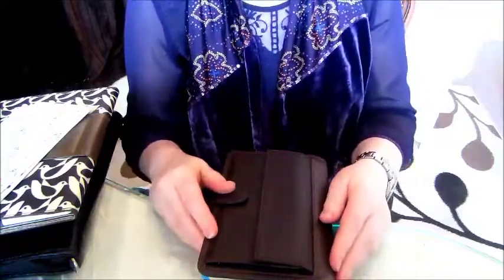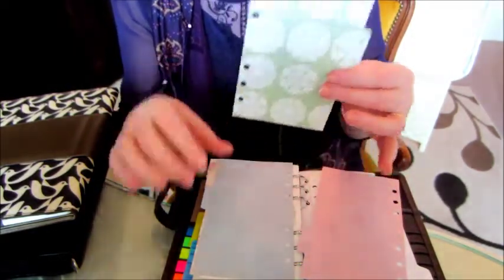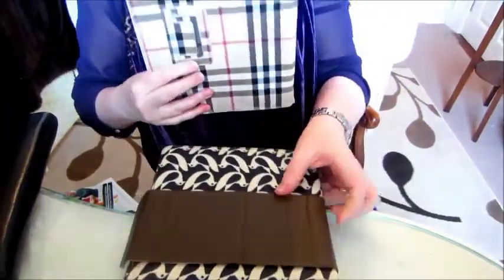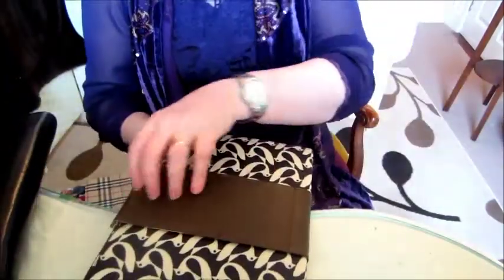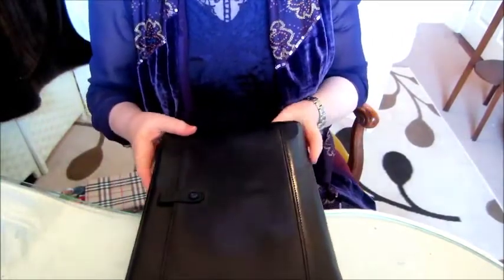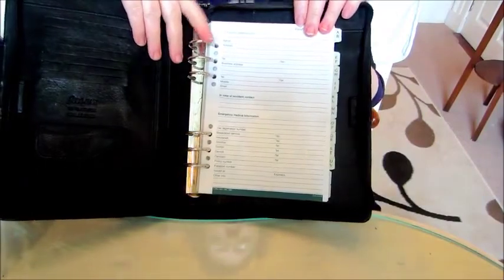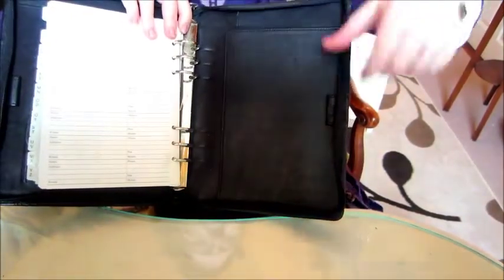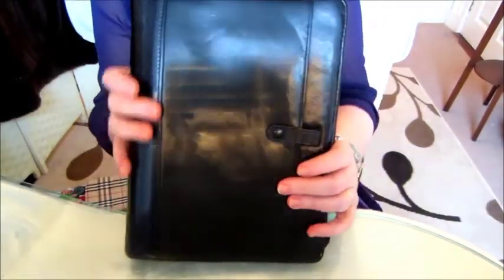New Filofax A5 travelfax, ebay haul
My ebay haul consists of my new black Filofax travelfax A5, a set of dividers for my personal tracker ranger and an Orla Kiely cover for my Ipad 2.